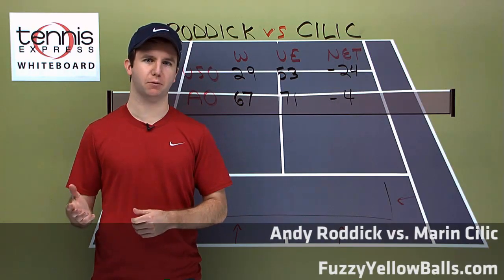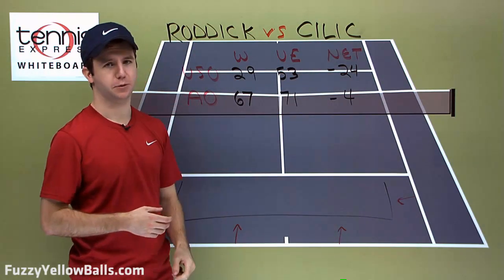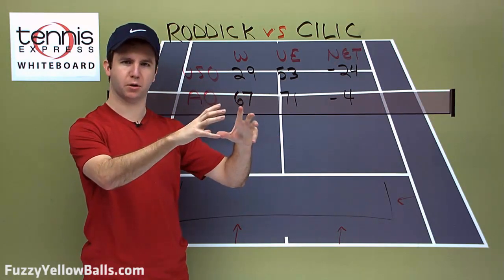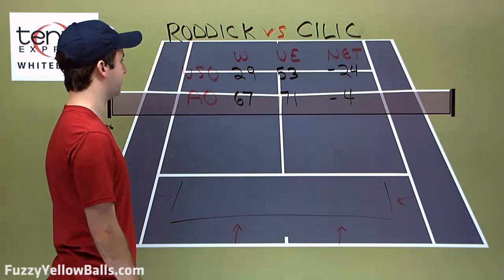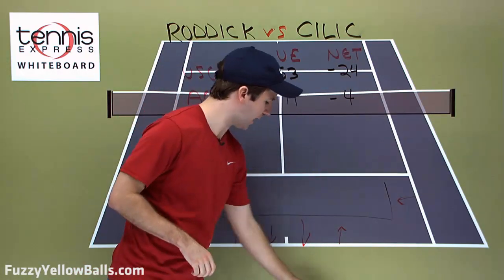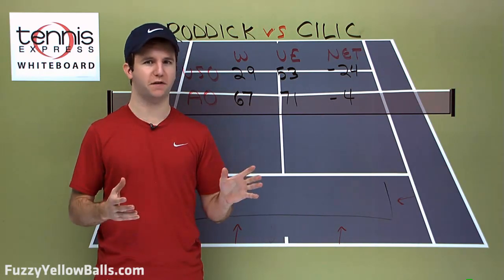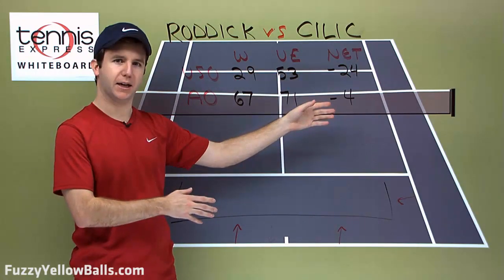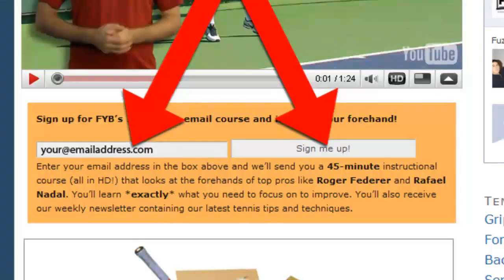Andy Roddick vs Marin Cilic -- Australian Open 2010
Andy Roddick and Marin Cilic face off in the quarterfinals of the 2010 Australian Open.  These two have played twice before, with each player winning once.

Both Roddick and Cilic are coming off tight 5-set wins.  Roddick overcame big-hitting Fernando Gonzalez while Cilic outlasted the 2009 US Open Champion, Juan Martin Del Potro.

This should be an interesting match.  Cilic hits big off both wings and certainly has the firepower to beat Roddick.  That said, Roddick has been virtually flawless on his serve.  He's simply not giving opponents many break opportunities.  For that reason I expect Roddick to win this match in 5 sets.  Assuming he gets through, he'll face either Andy Murray or Rafael Nadal in the Australian Open semifinals.